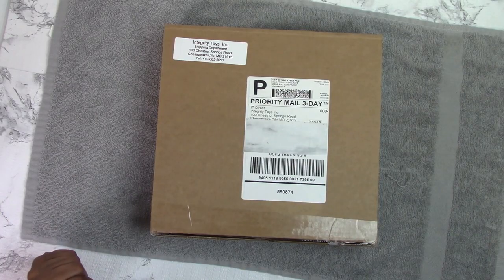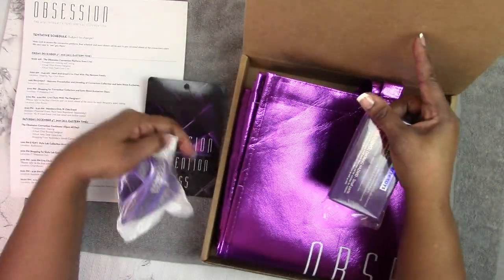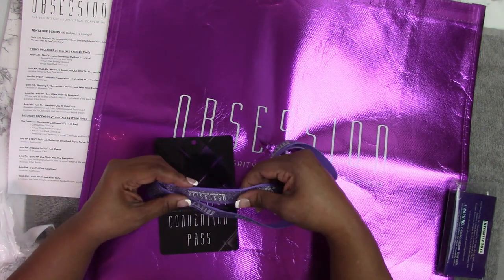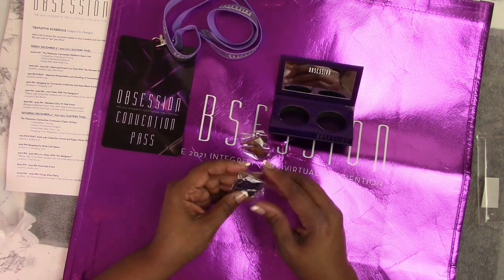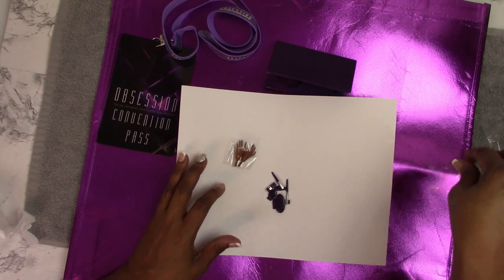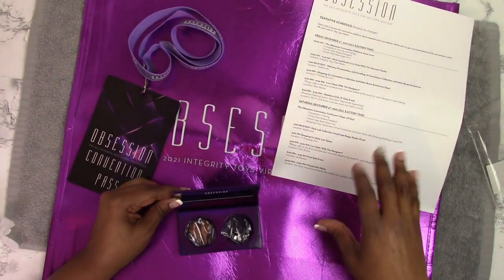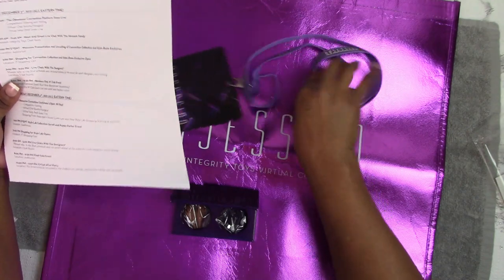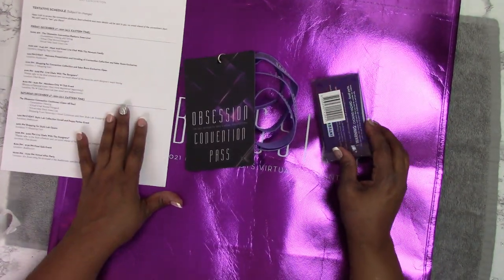2021 Integrity Toys Obsession Convention Registration Kit Unbox & Review!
Hi guys! Just wanted to share my Registration Kit with my viewers.  The convention is this weekend.  I will share whatever tidbits I am allowed to.  All of the dolls I won't be keeping will be listed on my sales webpage linked below, so you may want to bookmark the site.  Thanks!
It means a great deal to me and I hope you won't forget to share my videos with your doll friends and family.   Again, our many thanks to all of our viewers!

I would really appreciate your help in supporting my channel during this pandemic.

Heating pad

Kaiser Doll Stands

Poster Tack

Iris Modular Supply case of 10

Aluminum bead storage case with containers

Video and pictures were taken with a Canon 80D

Sigma EX lens

Sigma DG lens

Inexpensive Light Kit

Heating pad

Kaiser Doll Stands

Poster Tack

Sigma EX lens

Sigma DG lens